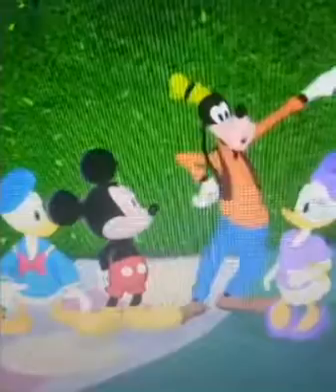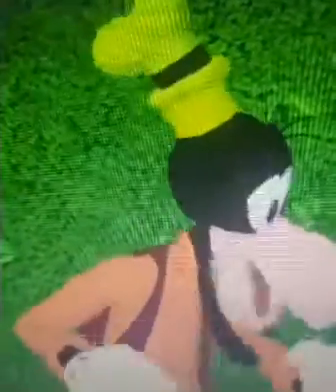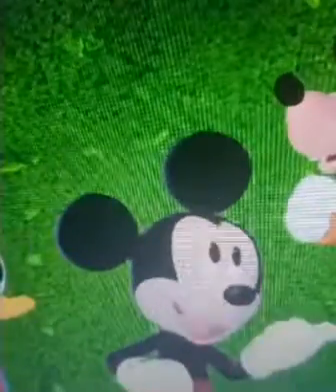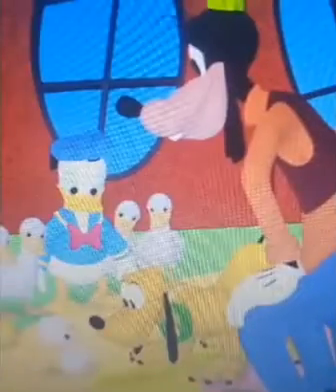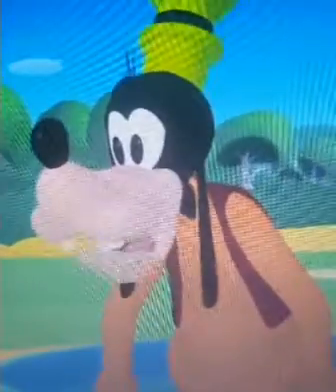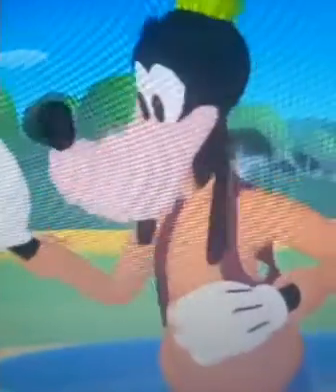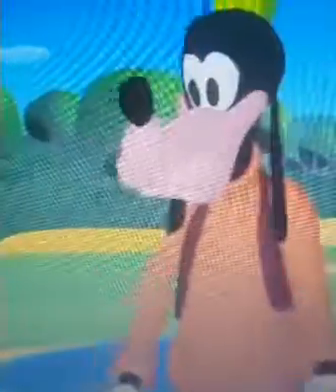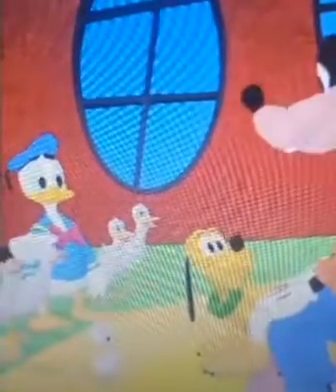Goofy Have a problem to say MousekeTools. 😂￼